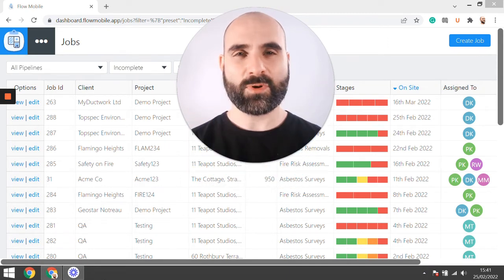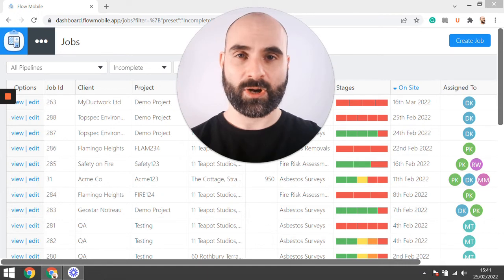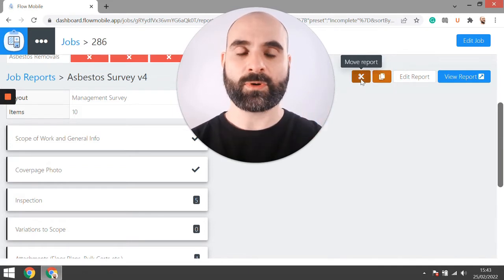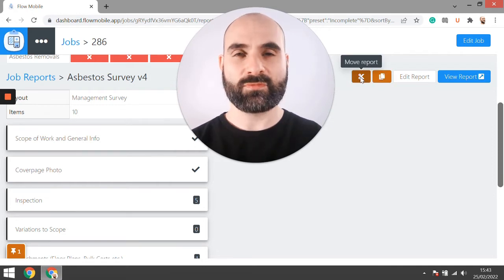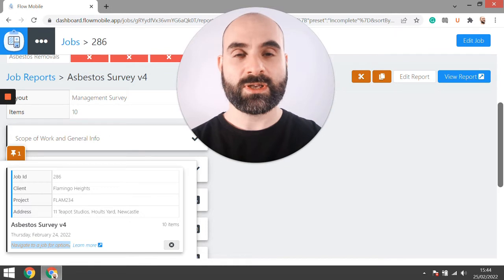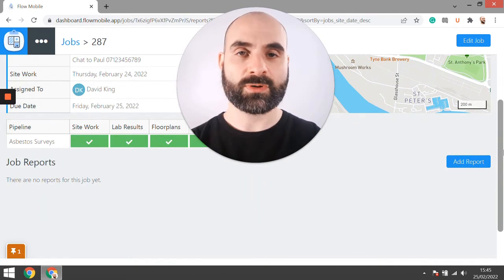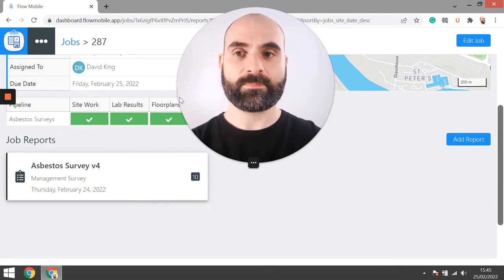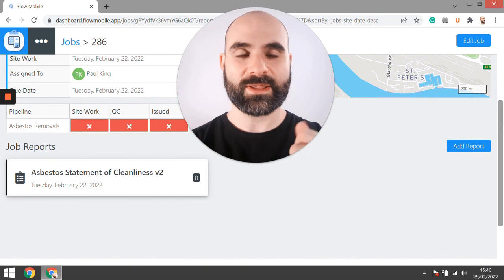Moving Reports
Create a report in the wrong job by accident? That's no problem; you can move reports between jobs  in the Dashboard using Flow's clipboard feature.

Navigate to the original job and click "Move" to add the report to the clipboard. Then navigate to the destination job and click "Move here" to instantly move the report into the correct job.

TIMESTAMPS
0:00 Moving reports
0:04 When to move reports?
0:30 How to move a report
2:26 Summary